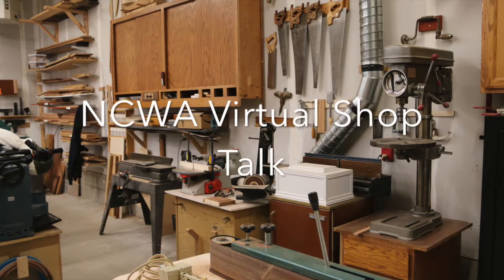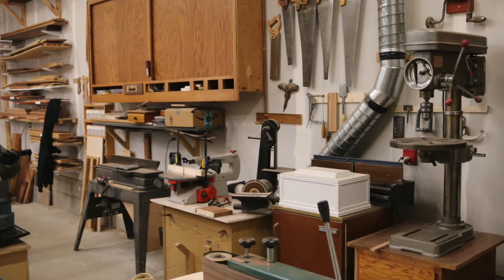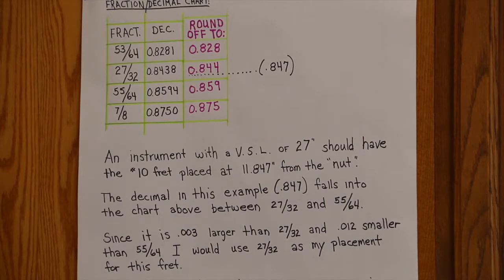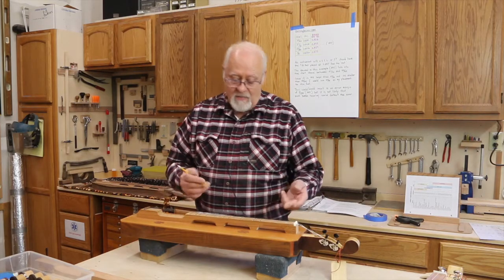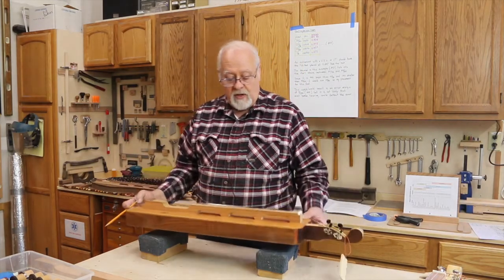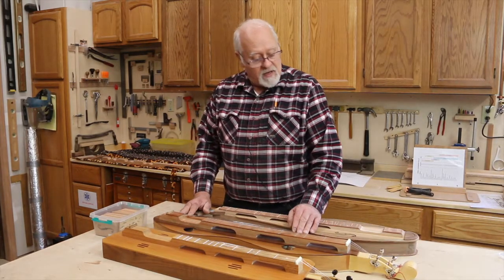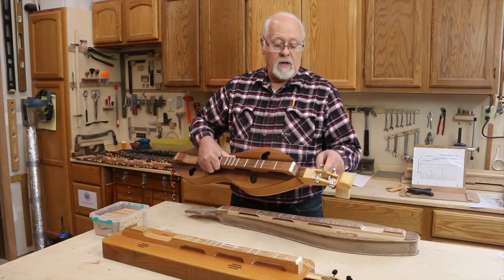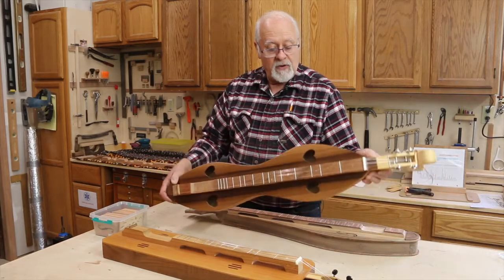John Ellis - Appalachian Dulcimers Part TWO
In Part Two, of this two-part Virtual Shop Talk, John Ellis continues discussing his techniques for building authentic, Appalachian (Mountain) Dulcimers.